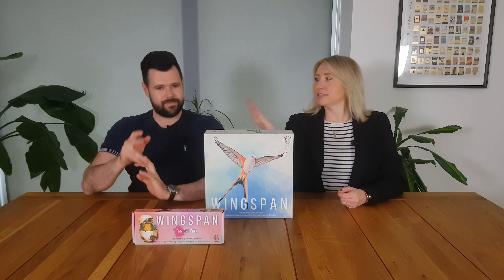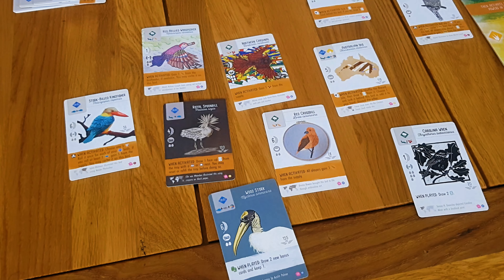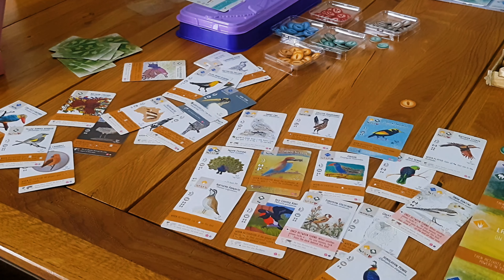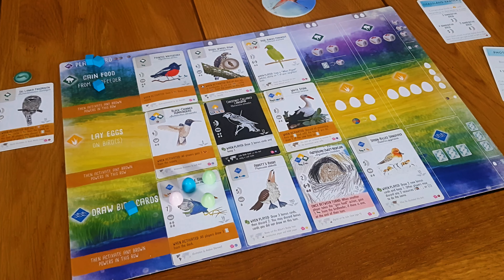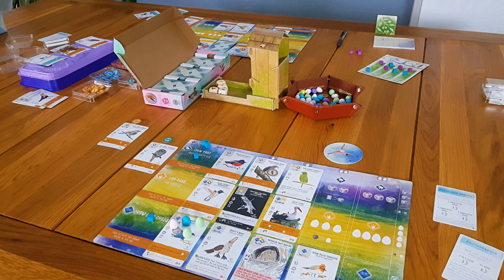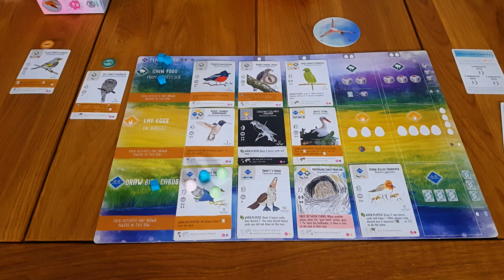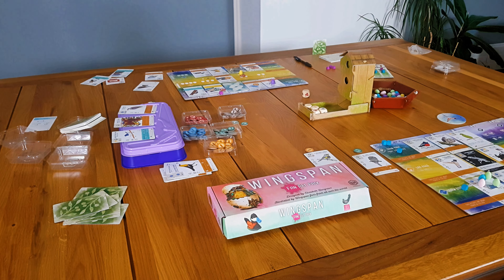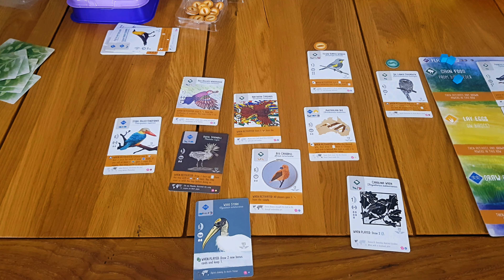Wingspan Fan Art Pack Expansion: Maybe Our Favourite Wingspan Expansion?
Over 300 Wingspan fans submitted illustrations of their favorite birds in the game for the Wingspan Fan Art Challenge, and we selected 255 illustrations in a variety of styles. The end result is a large pack of bird cards–mechanically identical to their counterparts in Wingspan and the Europe, Oceania, and Asia expansions–to add a special burst of flavor to tabletops worldwide.

Geeknson Table: Our wonderful new table comes from Geeknson, and if you're considering buying anything from them please use this link, as a small portion of what you pay will be sent to us, helping to support and improve the channel

If you do, you can also use this code to get 2 free cupholders of your choice: GNS-Boardofit-2CUPS